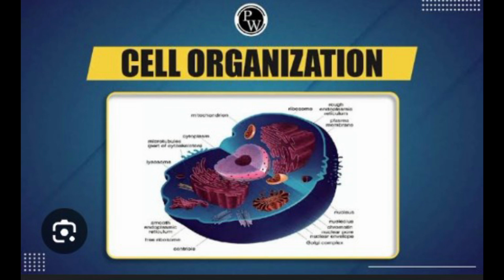2. CELLULAR ORGANISATION - UGC NET Life science CSIR PAPER 2 Audio book